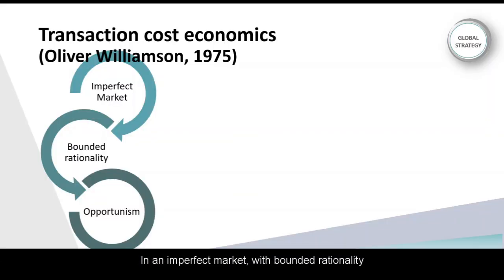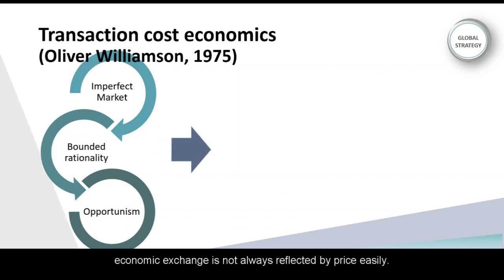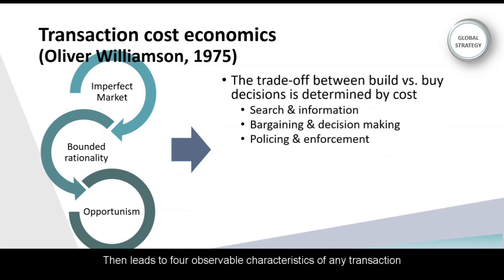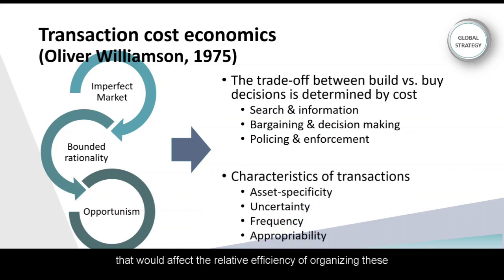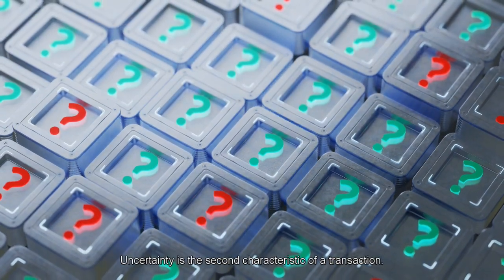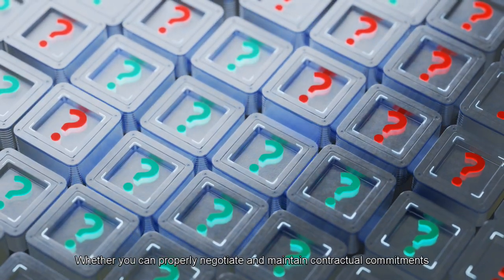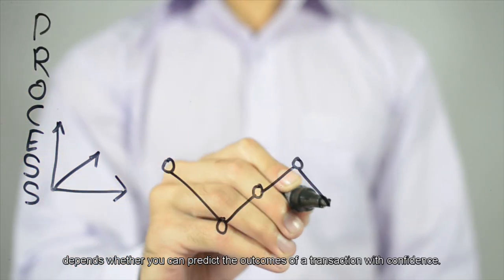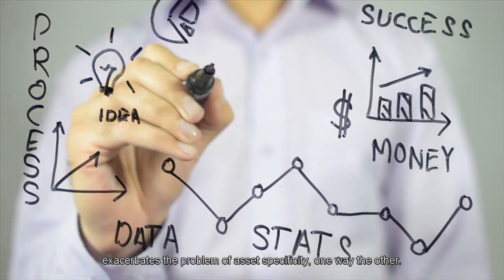MGNT4150 Transaction cost economics I